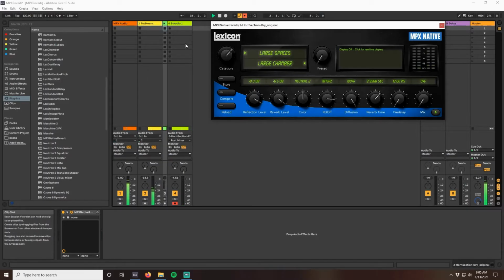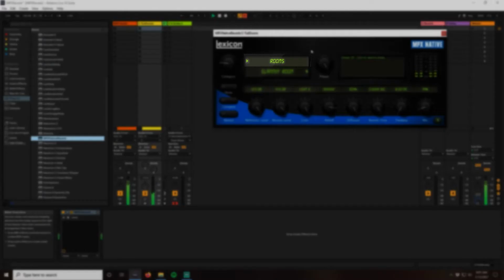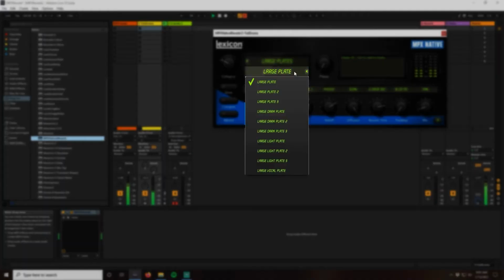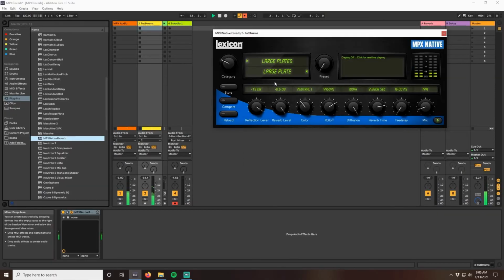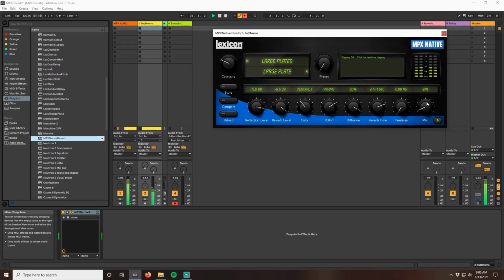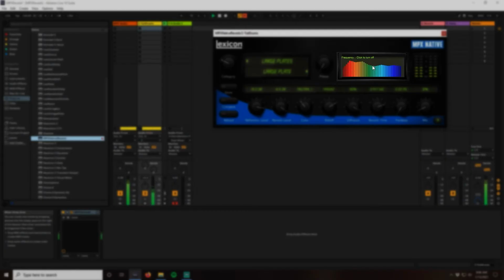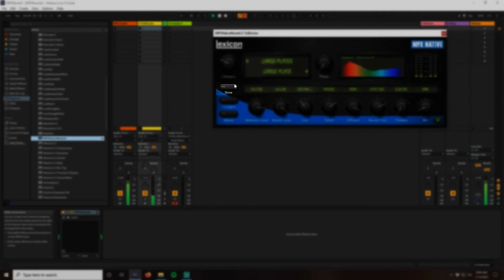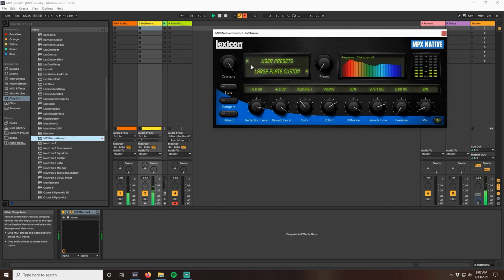Lexicon Pro MPX Native Reverb | Plug-in Overview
​​​​​Here is a brief overview of the MPX Native Reverb plug-in. It covers how to navigate the user interface, and how to use some of its basic features. We will talk about algorithm types with audio examples to demonstrate what the plug-in is capable of.​​

We invite you to explore the complete portfolio of Lexicon Pro digital signal processing products

Timestamps:
0:00 Intro
0:12 Welcome
0:21 About The Plug-in
0:49 Audio Demos
1:21 Opening The Plug-in
1:40 Exploring The Interface
2:34 The RTA
2:53 Presets
3:15 Outro